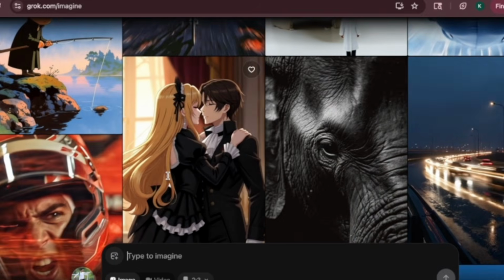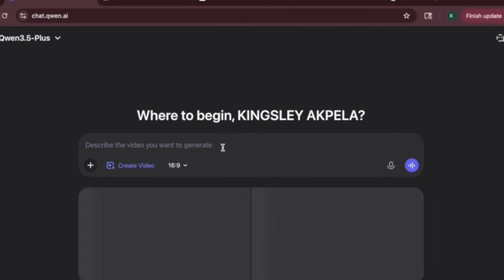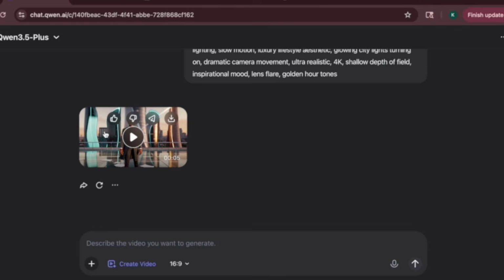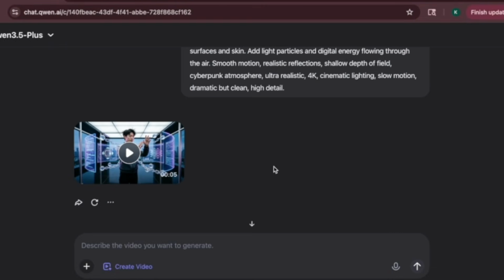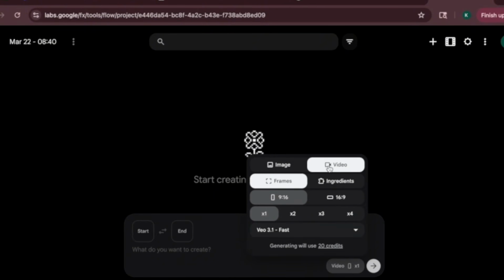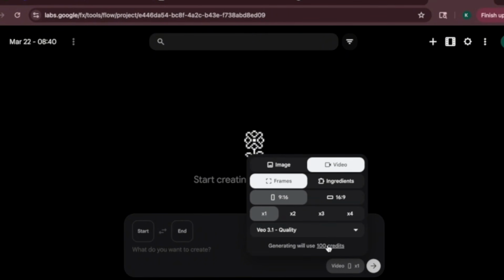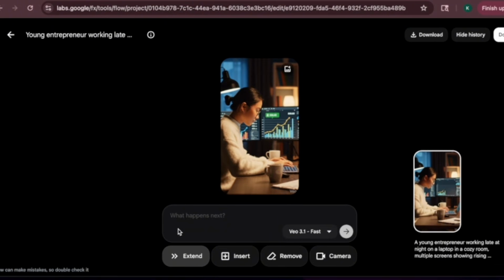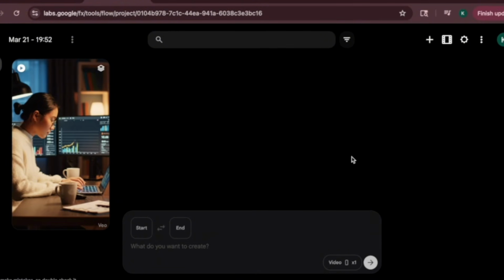I Replaced Grok With These FREE AI Video Tools (Try This)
Stop wasting money on expensive AI tools.
In this video i show 2 free ai tools that completely replace Grok ai. Grok ai not free now so the nest alternative is to use other ai tools that can do thesame work grok does for free.

These  2 powerful FREE AI tools that can generate unlimited videos and images without paying monthly subscriptions unlike Grok.

If you’ve been using tools like Grok ai these tools can also do what grok does even better for free. These a best alternatives to super grok.

These tools allow you to:

* Generate AI videos from text prompts
* Create high-quality AI images
* Animate images into videos
* Extend videos automatically
* Use daily free credits (no payment needed)

This is perfect for:

* TikTok & Instagram content creators
* AI content creators
* Beginners looking to start online

Watch till the end because the second tool is extremely powerful and most people are not using it yet.

The tools, platforms, and methods shown in this video are based on publicly available features, free trials, or promotional access provided by the official platforms at the time of recording. Availability, pricing, and access conditions may change at any time without notice.

I do not own, control, or guarantee continued access to any of the tools mentioned.

Results and user experience may vary depending on your region, device, and account status.

Use all tools responsibly and at your own discretion.